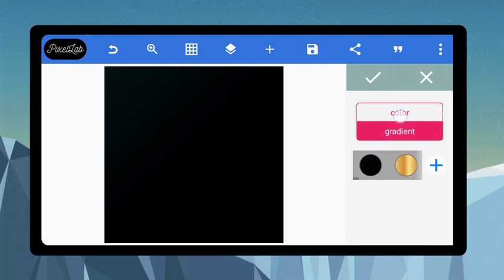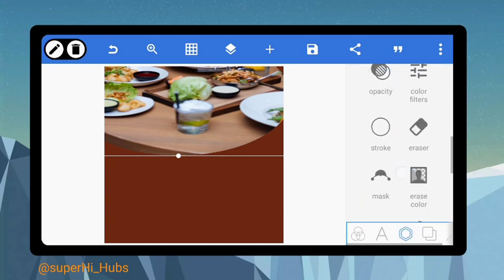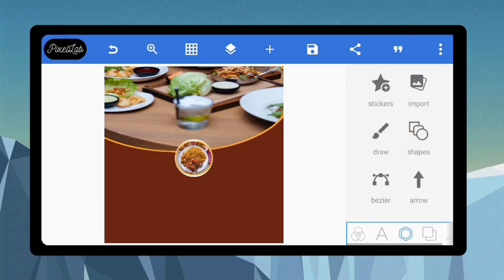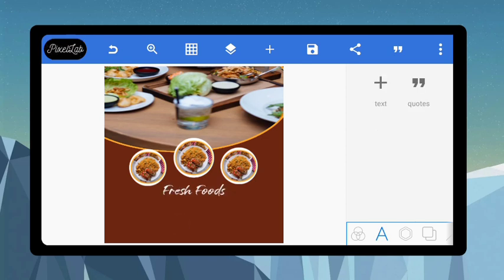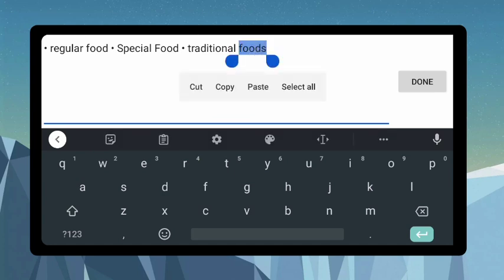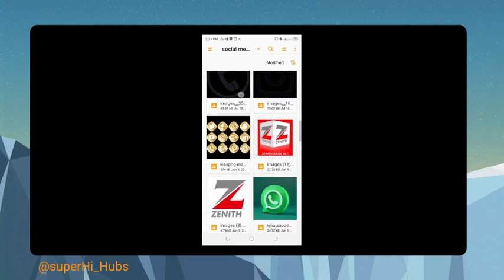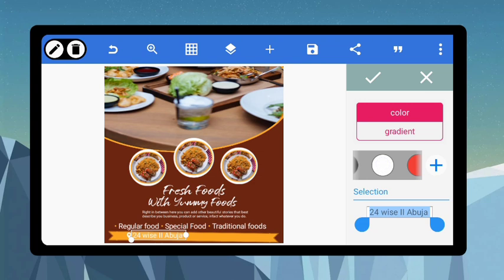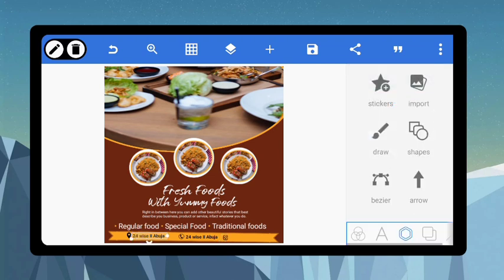HOW TO DESIGN A FOOD FLYER Using your SMARTPHONE.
Learn how to create this flyer using your Smartphone.

pexellab graphics flyer design graphicsdesign pexellabtoday today latestgraphicsdesign photoshop beachparty partyflyer newflyer #2023 flyerdesign pixellabtips&tricks logodesign.